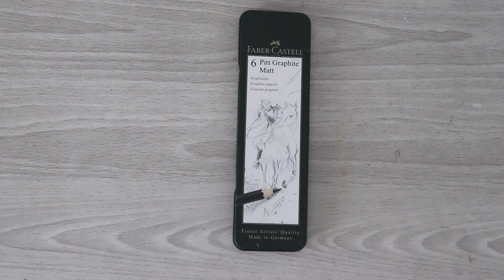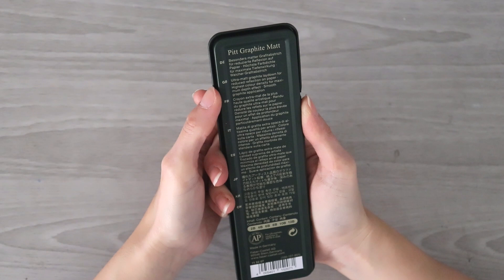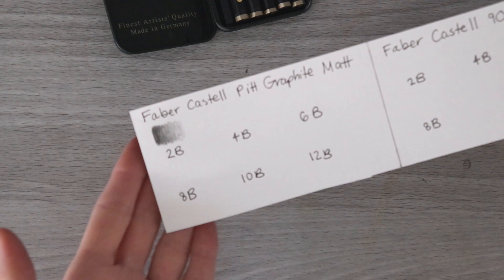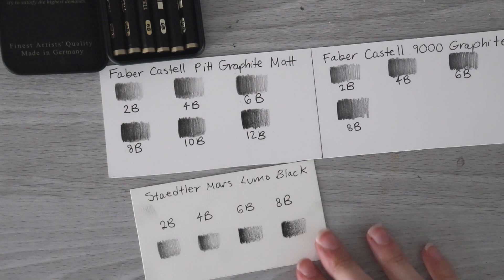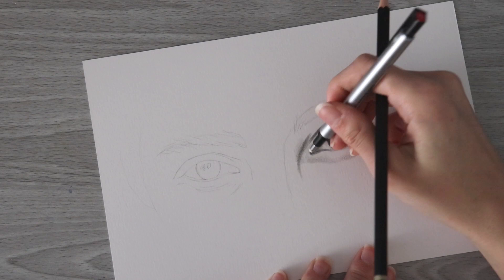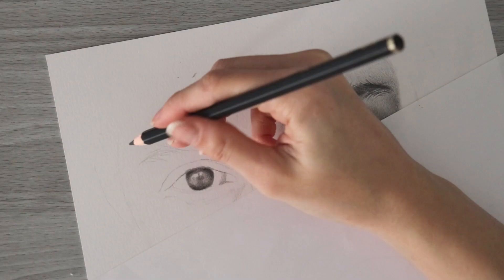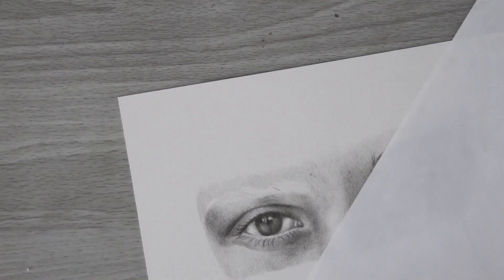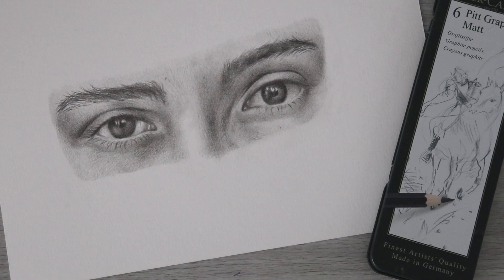TRYING THE NEW FABER CASTELL MATT GRAPHITE PENCILS! | First Impressions + Eye Demonstration Drawing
In today's video, I am trying out the brand new Faber Castell Matt Graphite Pencil Set. Shine/glaze is a big issue with graphite pencils, so I was really excited when some of you guys let me know about these new, more matted graphite pencils! I also hope you enjoy the eyes demonstration!

○MATERIALS:
Strathmore Mixed Media Paper:
(AMAZON US)
(AMAZON UK)
(AMAZON CA)

(AMAZON US)
(AMAZON UK)
(AMAZON CA)